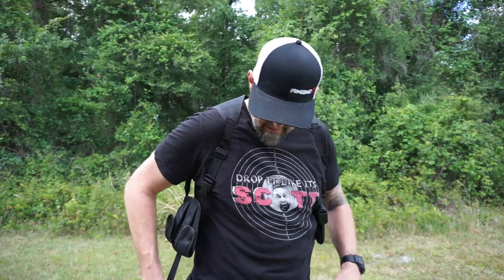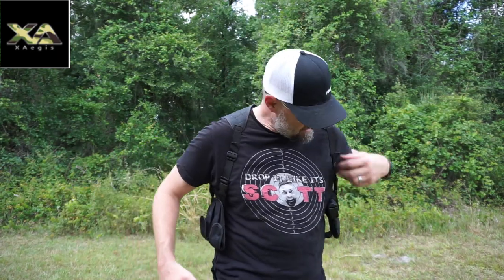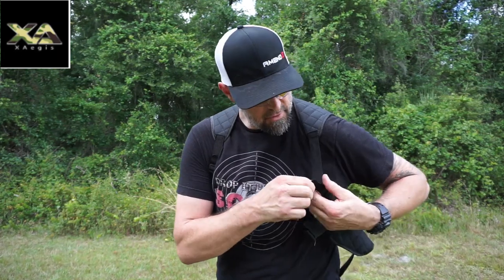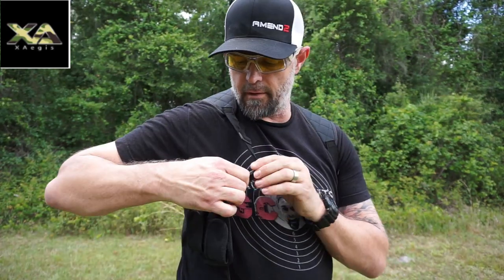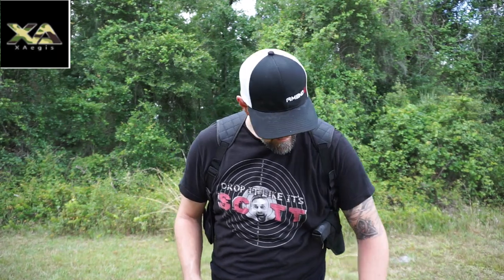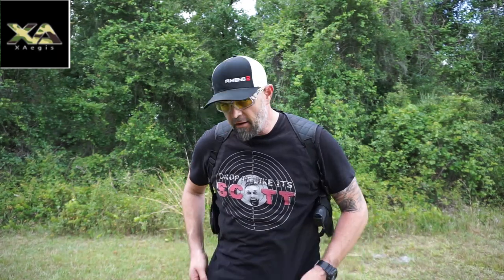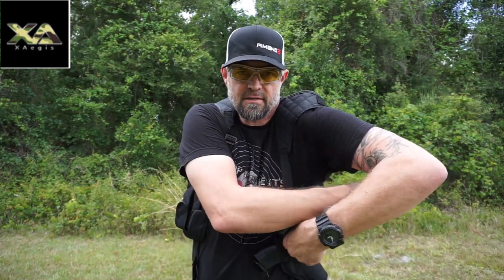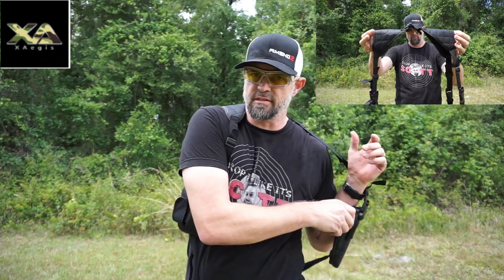XAegis Shoulder Holster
This is the XAEGIS Shoulder Holster.

Pretty good holster for under $20!

I appreciate all of you!!

HuntersHDgold.com

Saber Advantage Range Glasses
Howard Leight Ear Protection

GoPro Hero,
DJI Spark